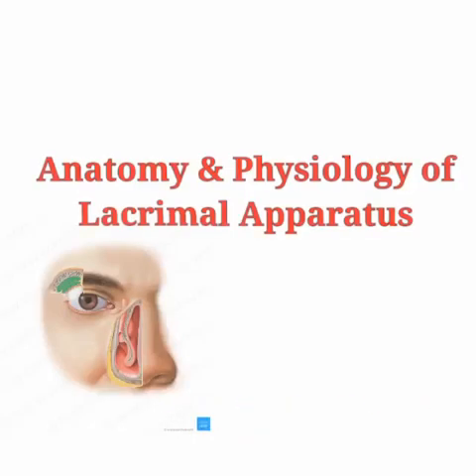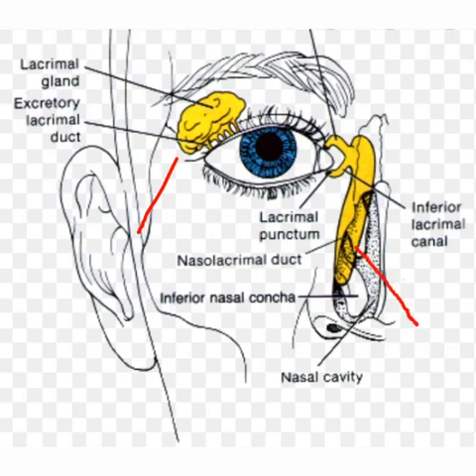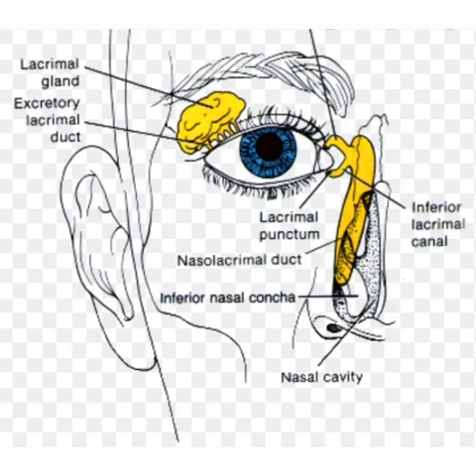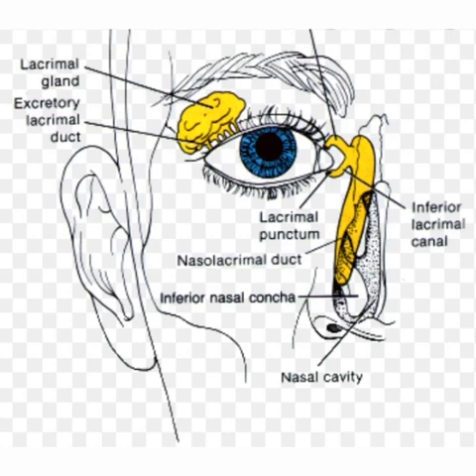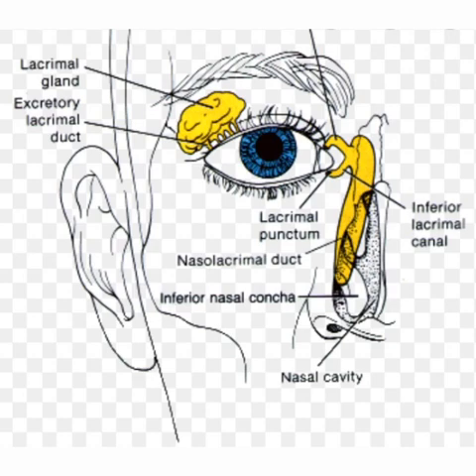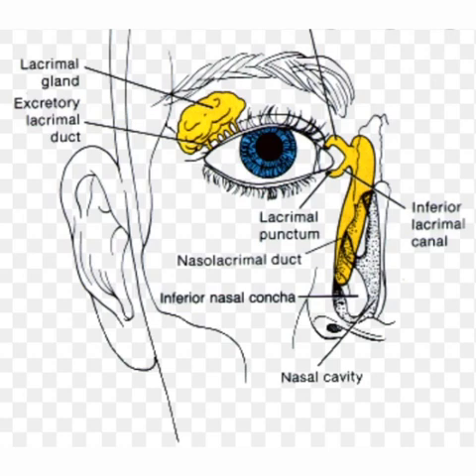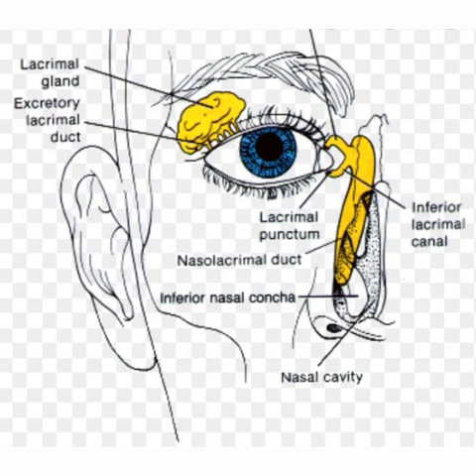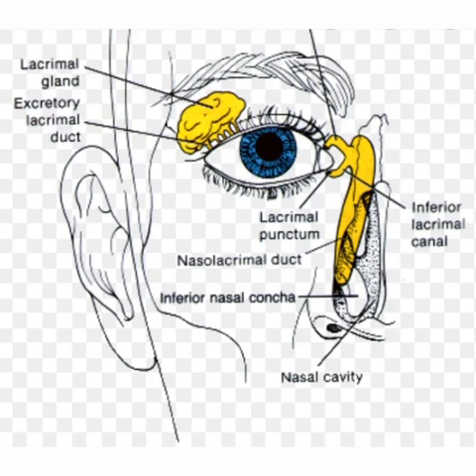Anatomy and physiology of Lacrimal Apparatus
by Mr. Tridip Bharali, Dept. of Optometry
AdtU